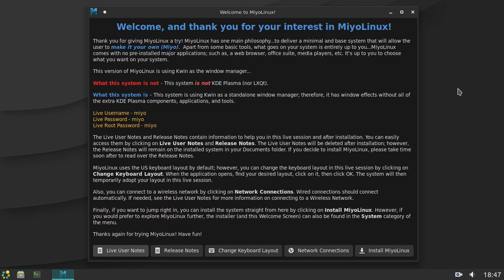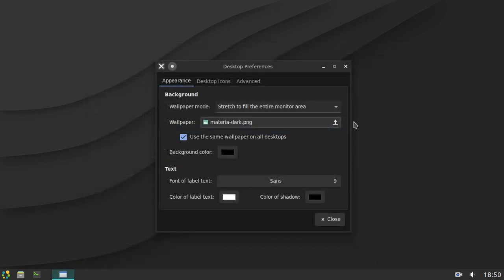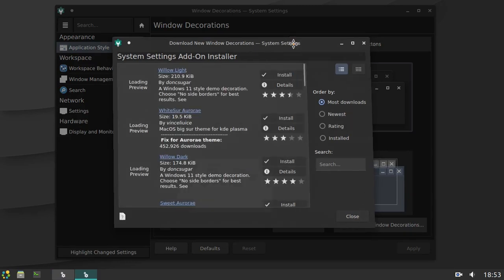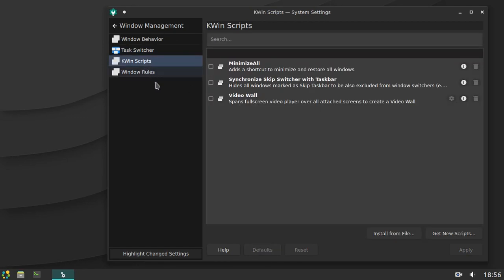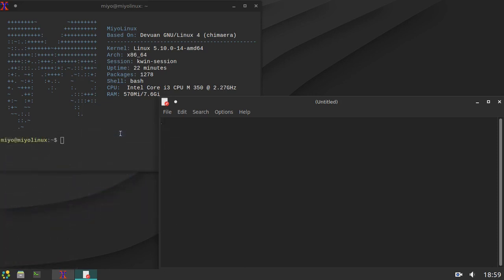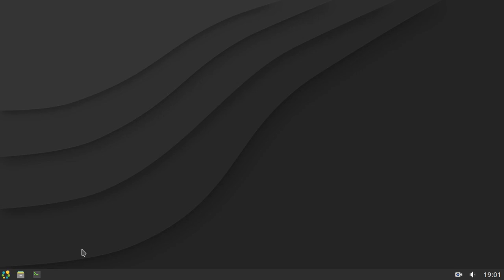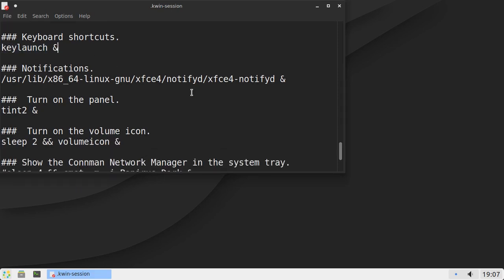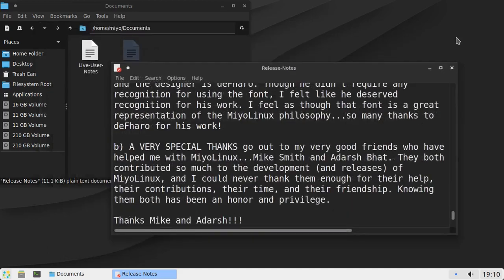Miyo-Kwin is now available.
In this video, I'm sick.
Really sick.
...but I go over the latest release of MiyoLinux...called...Miyo-Kwin.

Miyo-Kwin is using kwin as a standalone window manager. Therefore, it's NOT KDE-Plasma, nor is it LXQt. You can kind'a-sort'a think of it as Openbox with kwin controlling the windows, but that's not really what it is either. It's its own beast! Hahahaha!

You get a minimal system...with kwin window effects...without all of the KDE bloat, applications, and tools.

Downloads available on Sourceforge...